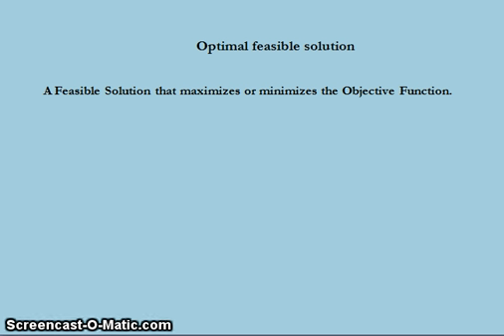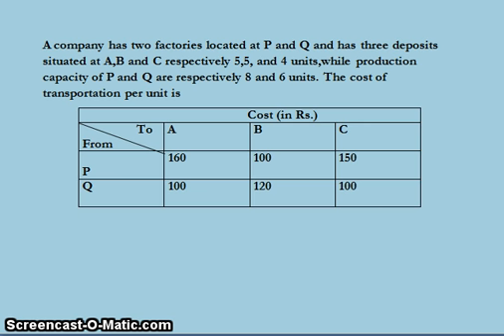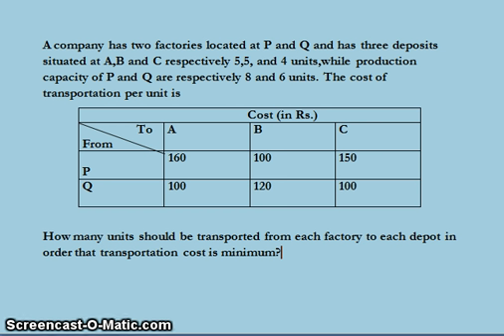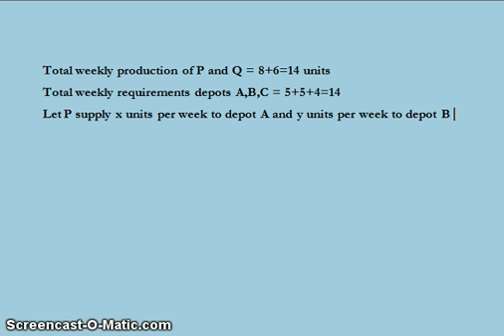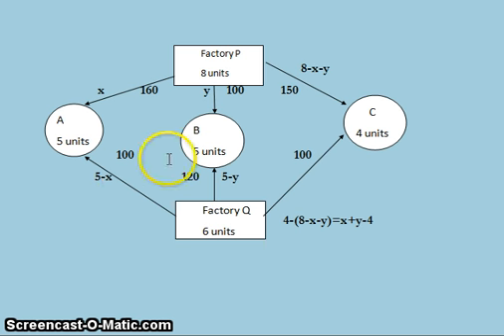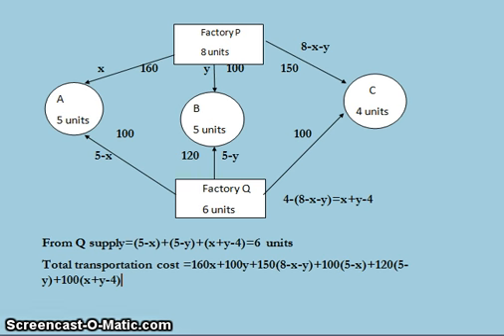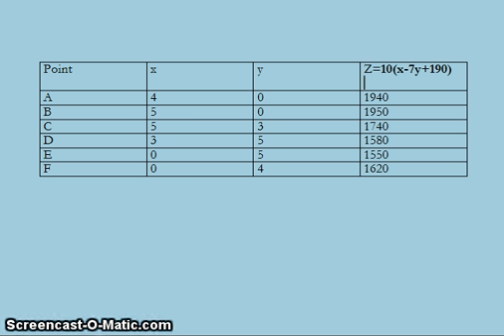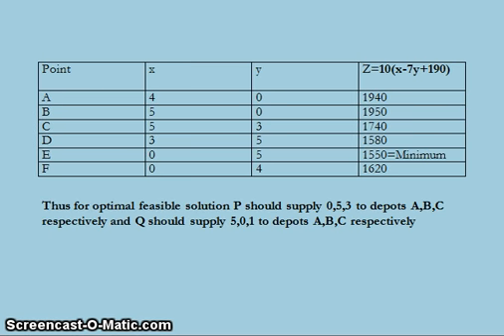Class 12 Maths Linear Programming part 3